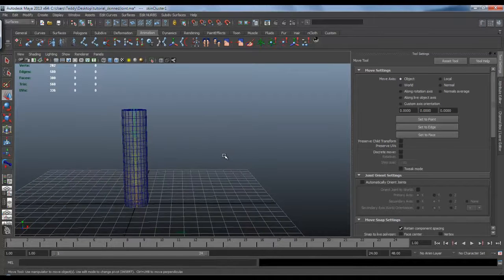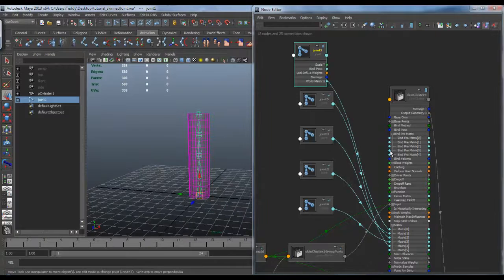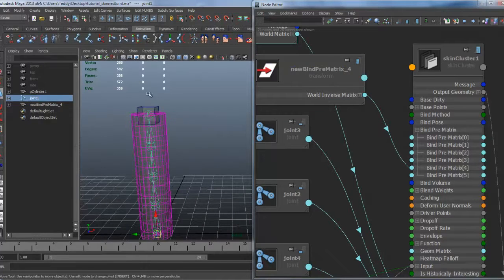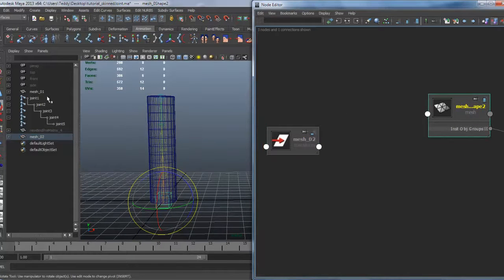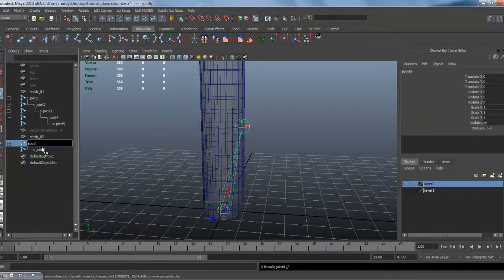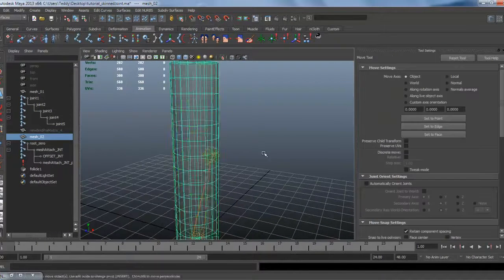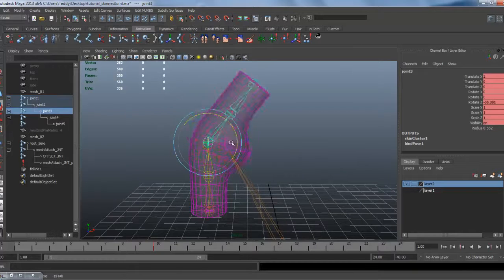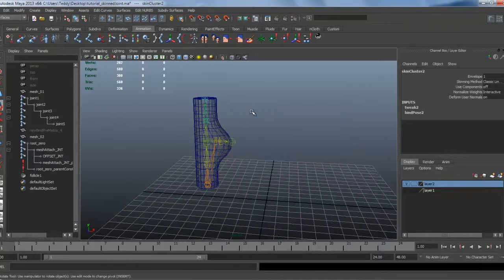rigTip How Move a Skinned Joint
I explain how move a skinned joint with the skinCluster, and I show a little explain how to implemented in a rig